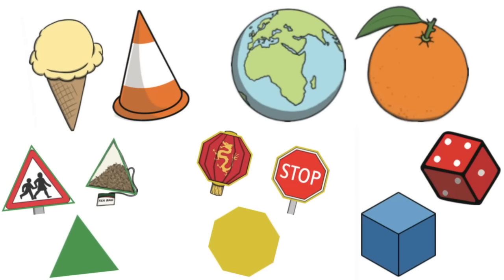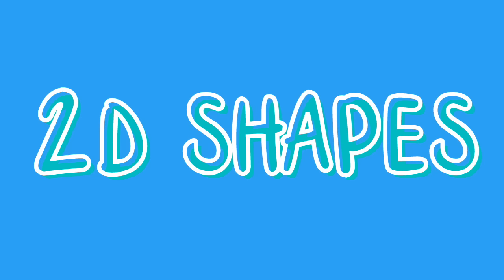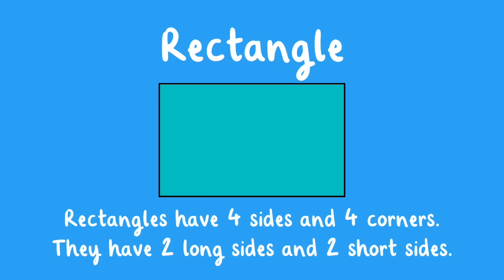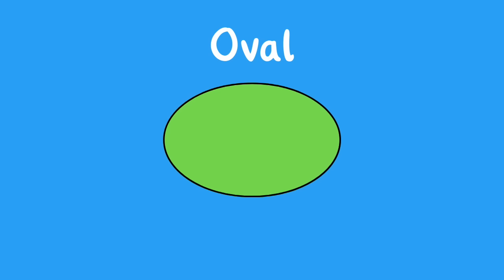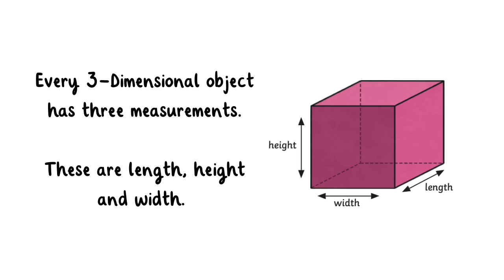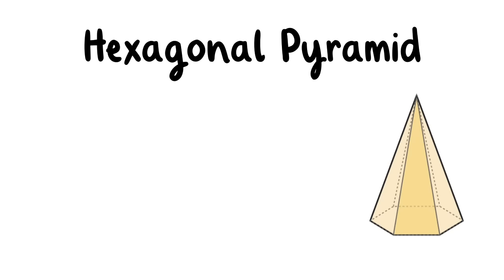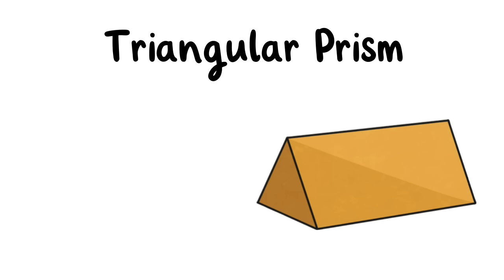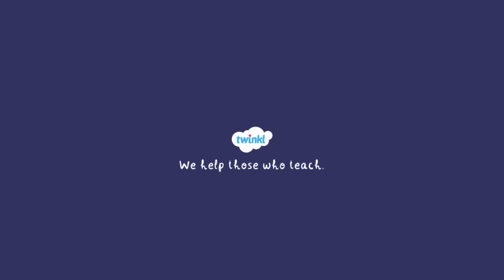2D and 3D Shapes for Kids | Geometry for Kids | Twinkl USA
In this video, children will learn how to identify the traits of common 2D and 3D shapes and how to differentiate them.

00:00 Introduction
00:30 What is the difference between 2D and 3D shapes?
1:15 2D Shapes
4:33 3D Shapes

Do you want a month of completely FREE and UNLIMITED teaching resources?
and enter offer code TWINKL4FREE ✨